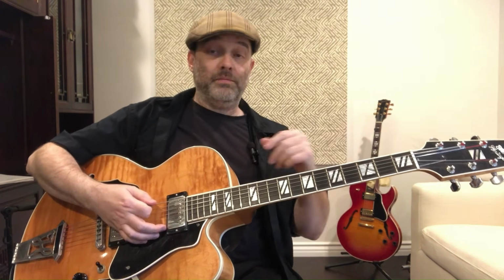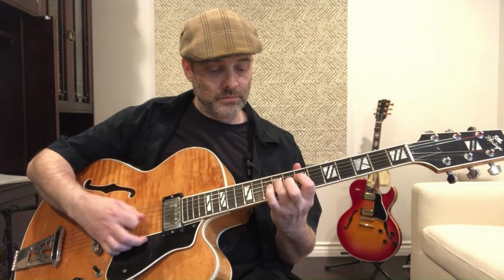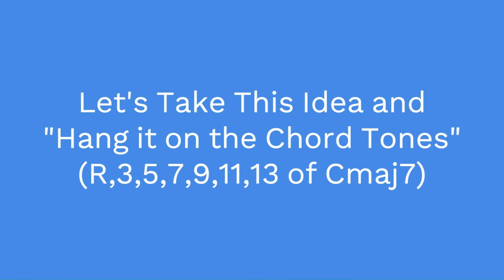This Barry Harris Trick Turns 1 Idea Into Countless Jazz Lines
Turn 1 simple idea into ENDLESS jazz lines. In this lesson, you’ll learn a chromatic approach to melodic development that lets you generate line after line from a single melodic seed – so you never “run out of ideas” on a solo again.
In this lesson, I show you how one Barry Harris idea can explode into countless jazz lines you can actually use on real tunes.
You’ll see step by step how to turn a single melodic idea into dozens of licks, variations, and flowing lines all over the neck – so you’re never stuck playing the same clichés again. We’ll take one short phrase and move it through every degree of the scale, and apply it to every chord. You’ll hear exactly how the chromatic approach tones connect everything so your lines sound logical, swinging, and truly melodic – not like you’re just running scales.
If you’re an intermediate or advanced player who understands basic harmony but struggles to turn that knowledge into real music, this lesson is designed for you. By the end, you’ll have a repeatable routine for turning any idea into a stream of musical, bebop-informed lines you can actually use on standards, blues, and changes you already play.
🎯 WHAT YOU’LL LEARN:
• How to take 1 melodic idea and apply it to every chord degree
• How chromatic approaches create forward motion and real “bebop glue”
• How to practice this as a daily routine so new vocabulary shows up in your solos
• How to connect this method to standards, not just abstract exercises
📚 WANT THE COMPLETE SYSTEM?

⏱ TIMESTAMPS (adjust as needed):
0:00 – 10x your jazz lines from 1 idea: overview
1:45 – The core melodic idea we’ll develop
4:10 – Applying the idea to every degree of the scale
7:30 – Chromatic approach tones and “Barry Harris logic”
11:00 – Turning exercises into real jazz lines
14:20 – Practice routine you can use every day
17:00 – Final thoughts and next steps